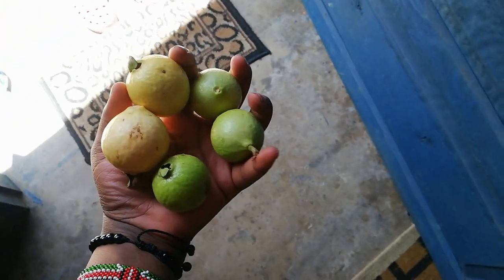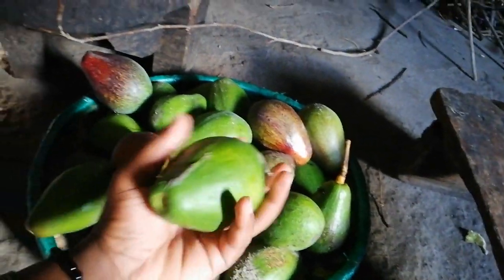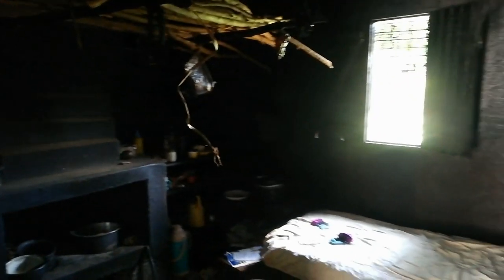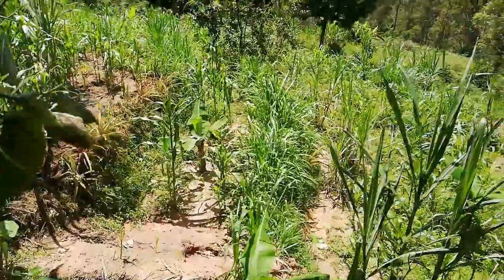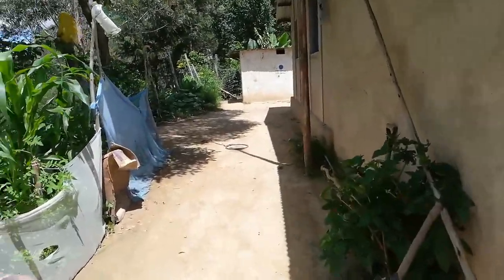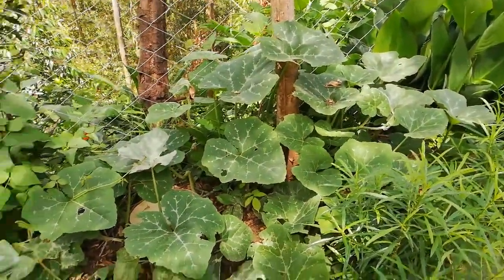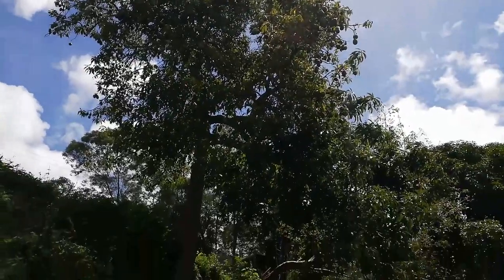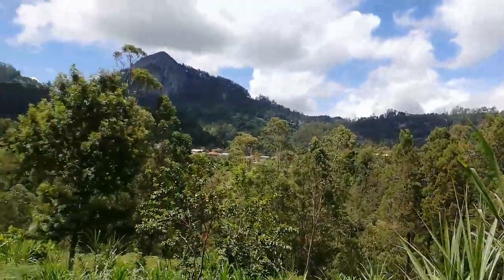Tour Of Taita My African Home In Kenya